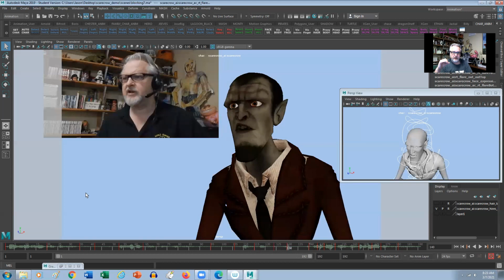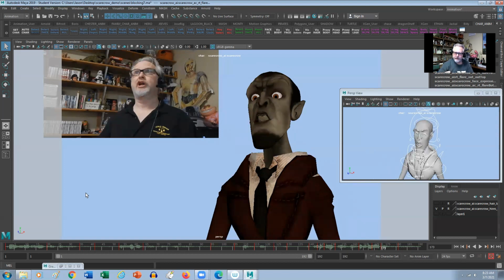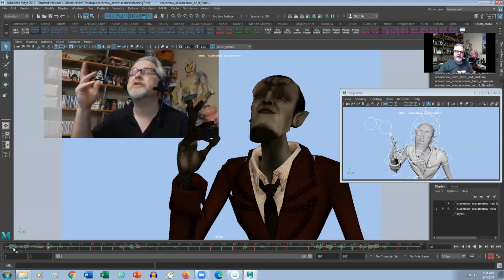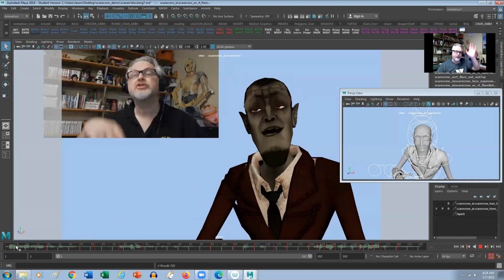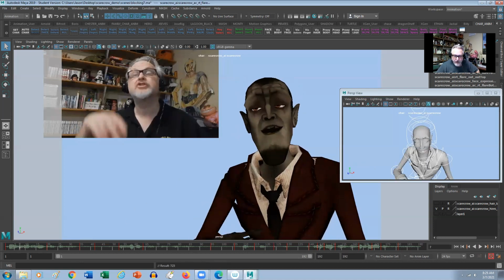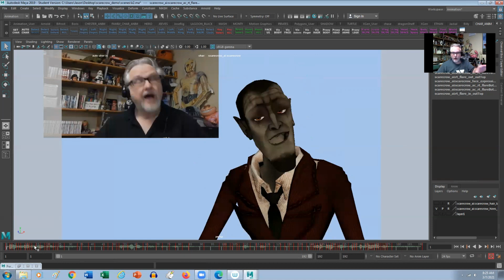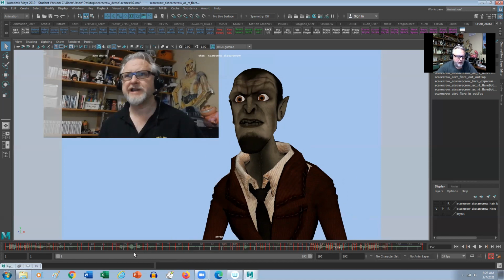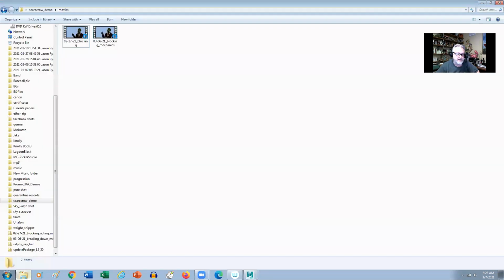Using Reference with Jason Ryan (Part 2)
Make it BETTER than LIFE!
Jason Ryan shares his process of blocking from live action Reference.
Class at iAnimate start April 5th